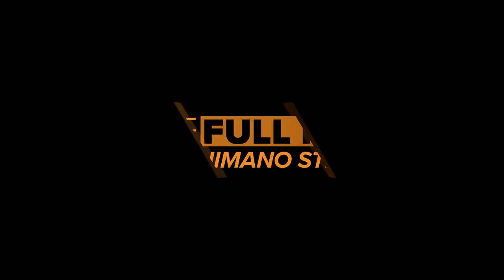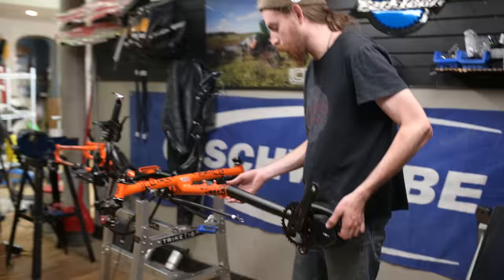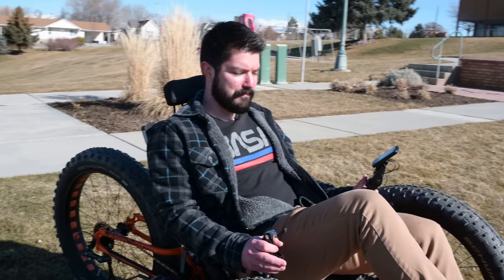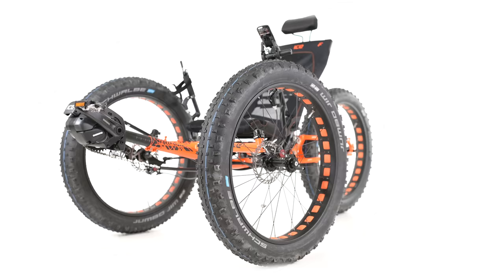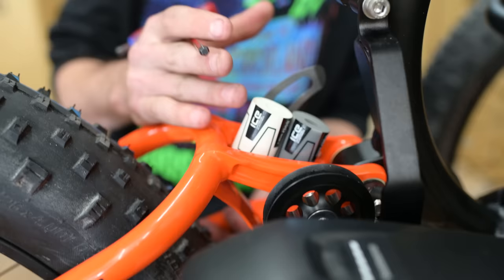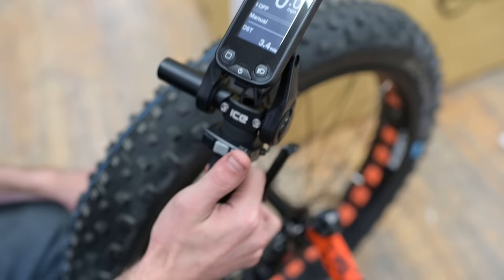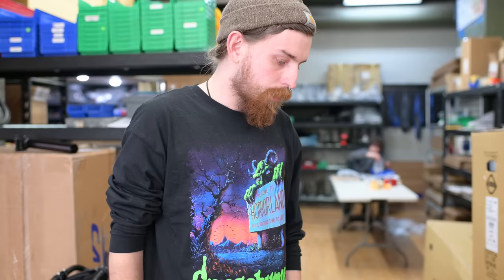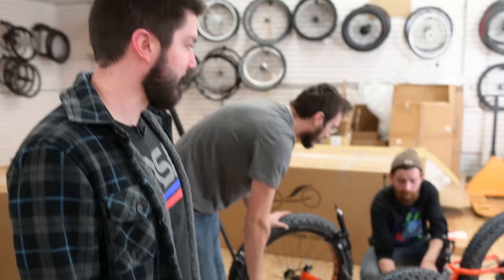20MPH FULL FAT TRIKE GOES ANYWHERE! - ICE Trikes Full Fat w/Shimano STEPS Recumbent Electric Trike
We know you guys LOVE fat trikes and electric options, so today we present with BOTH. This recumbent trike from ICE is outfitted with the Shimano STEPS 8000 pedal assist system and it is INCREDIBLE. It's always an honor to have builds like this come through our shop and we love electric trikes! It cruises down the flat and climbs hills like nobody's business. If you all could take this for a spin, you'd love it just as much as we do!

Chapters

0:00 Intro
0:38 Overview and build
2:40 Test ride
4:55 Details
7:52 Folding the full fat
9:38 Outro
10:15 Ride
11:44 Bloopers